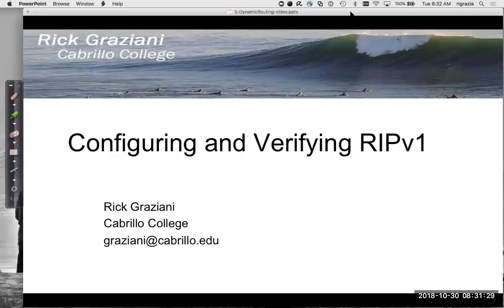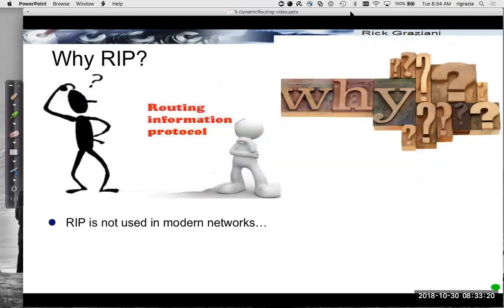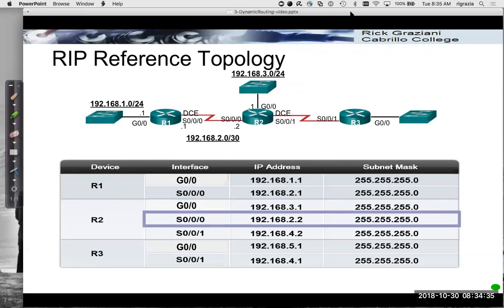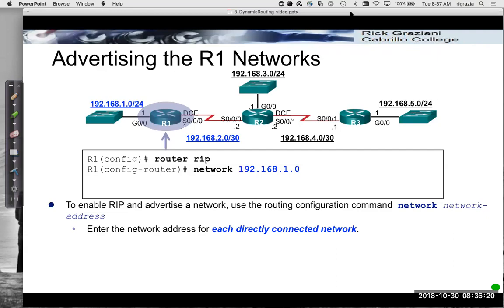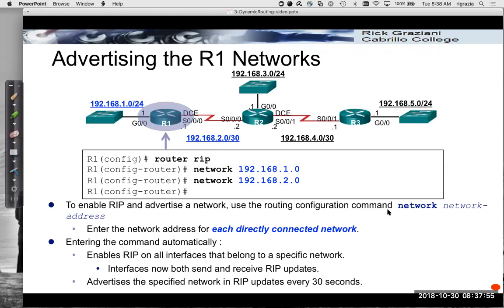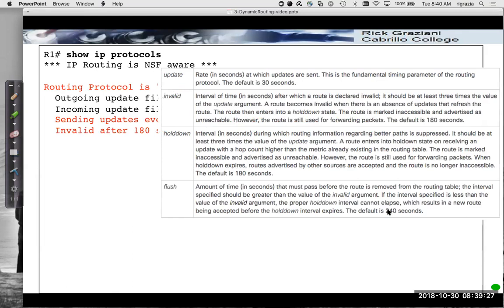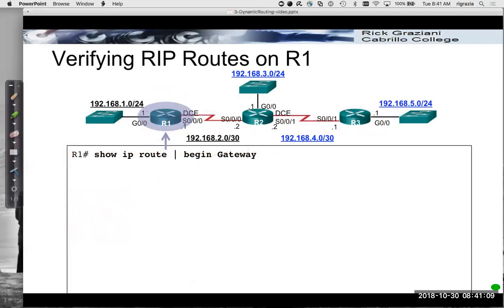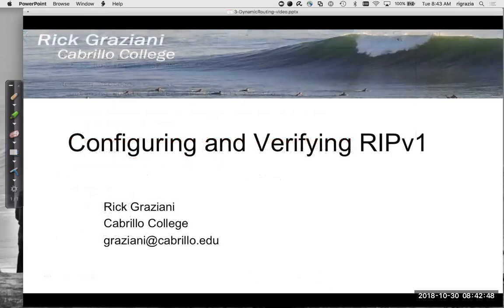Configuring and Verifying RIPv1